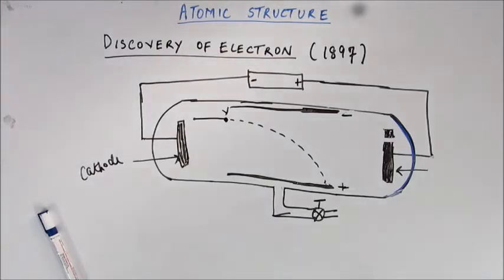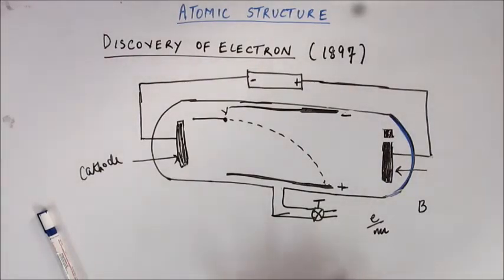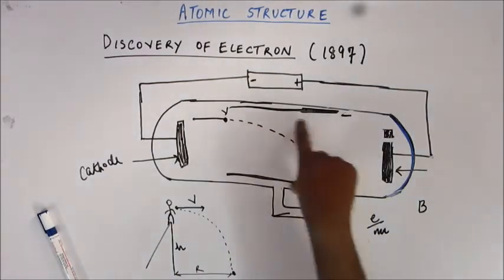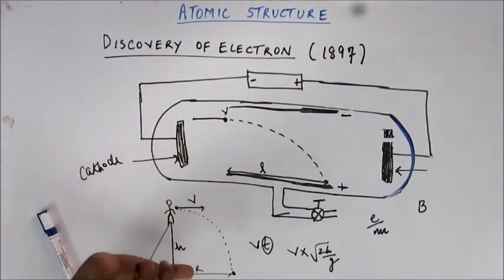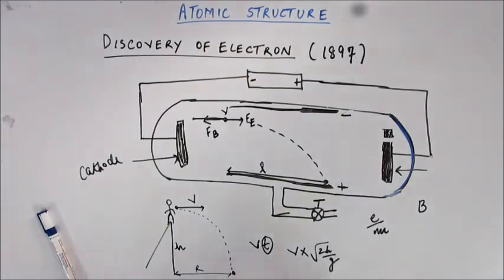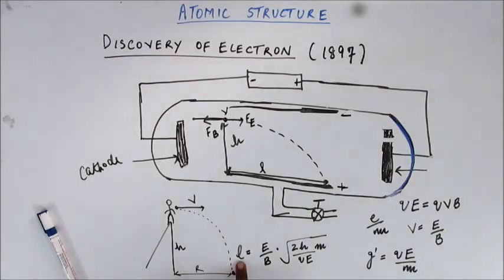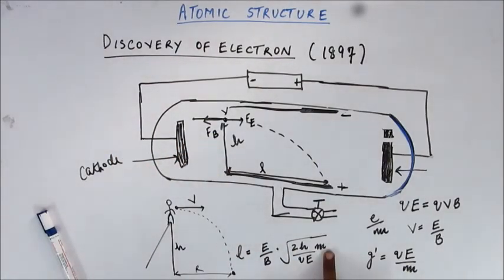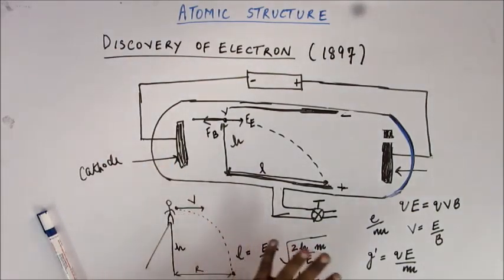Atomic Structure - Lecture 4(Optional) - Calcutation of e/m ratio